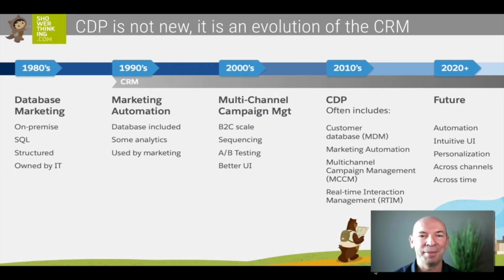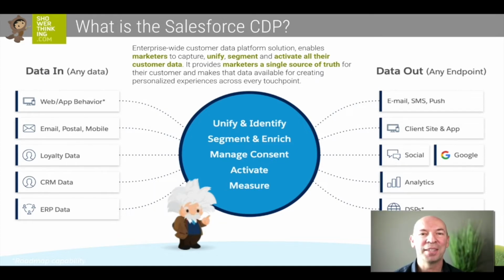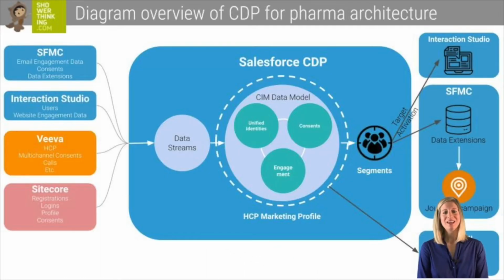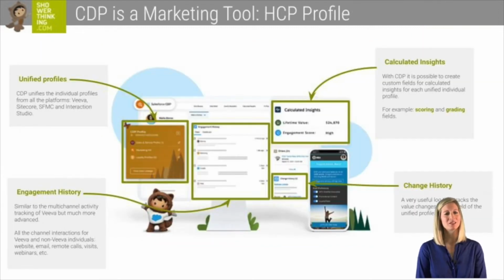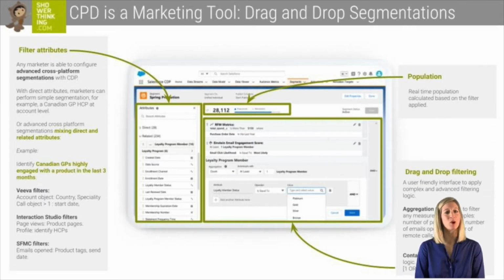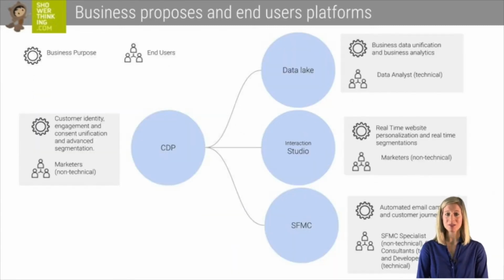WEBINAR: Salesforce CDP for Health and Pharma companies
The Salesforce CDP is a new, cutting-edge technology for companies trying to provide a fully personalized, cross-channel experience at the core of their marketing strategy.

Salesforce Customer Data Platform solution, enables marketers to capture, unify, segment and activate all their customer data.
A new technology like the Salesforce CDP is the common anchor for interaction data among different channels, providing a 360-degree view of the customer.

In this webinar, we will discuss what the Salesforce CDP is and how it is oriented towards complex, cross-channel customer experience programs. We will explore how this technology is being used in the Pharma industry and we will comment on the main benefits of this solution as opposed to traditional customer segmentation options.

Meet the panelists:
- Joaquin Pais, CEO of ShowerThinking
- Saman Sadr, COO of ShowerThinking